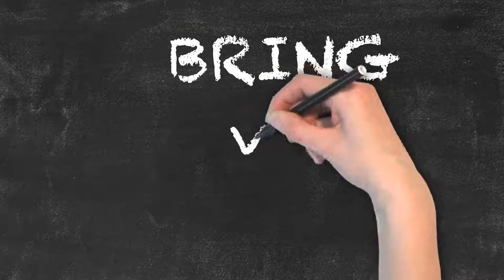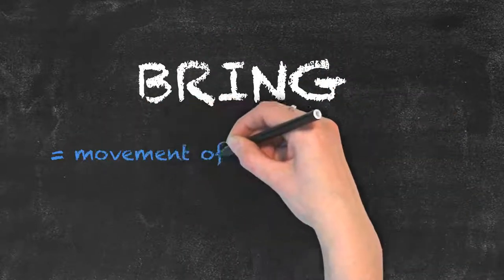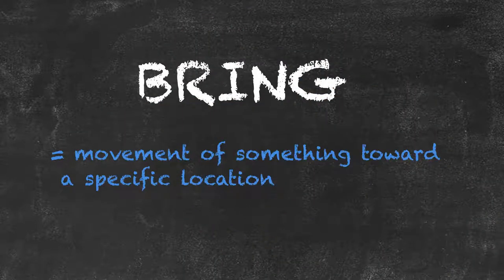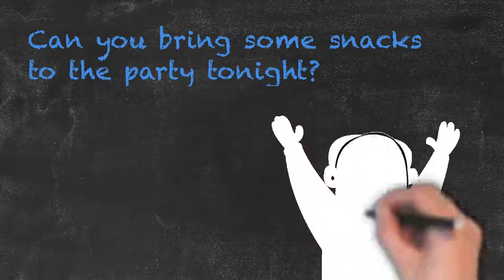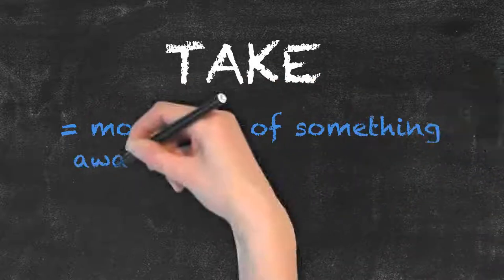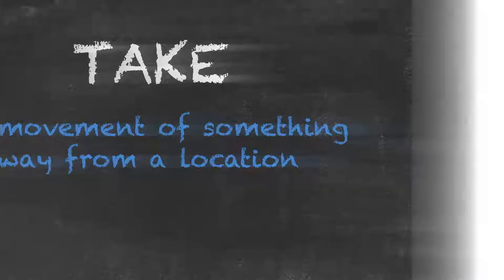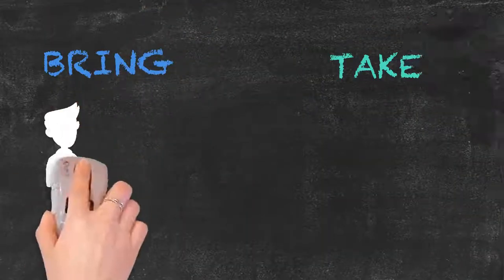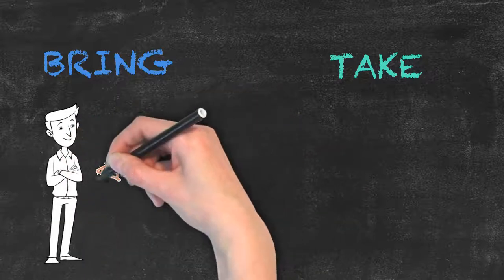Bring vs Take | Ask Linda! | English Grammar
In this video, Linda breaks down the difference between the usage of  “bring” and “take".

The terms "bring" and "take" are often confused as both words describe the movement of something from one location to another.

The word “bring” describes the movement of something toward a specified location.

For example:

Can you bring some snacks to the party tonight?

“Take” on the other hand generally describes the movement of something away from a location, such as here:

Do you want to take any leftovers home?

So next time you’re unsure think about the direction of the movement and it should be clear which word to use.